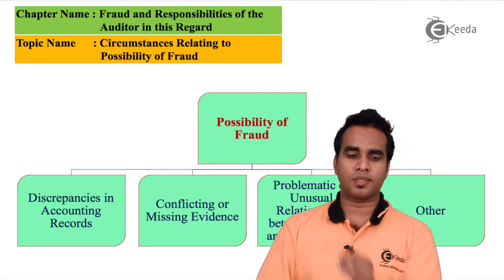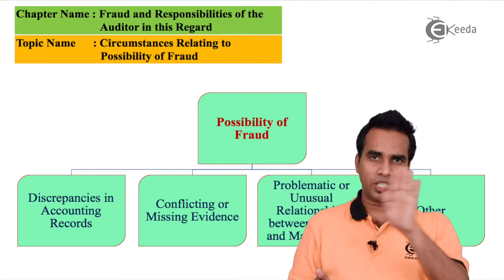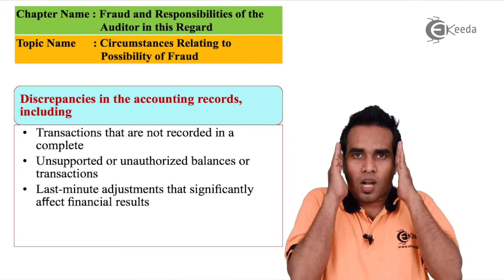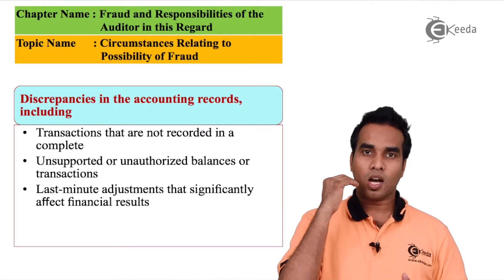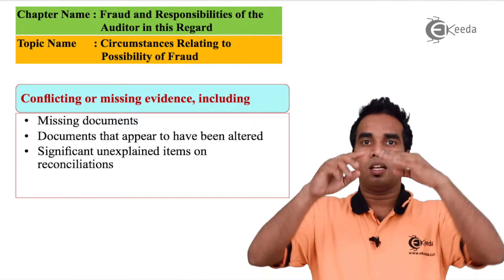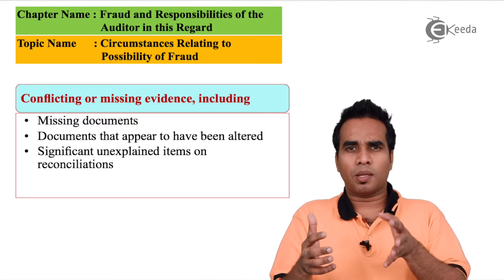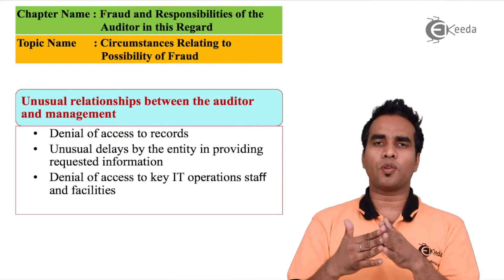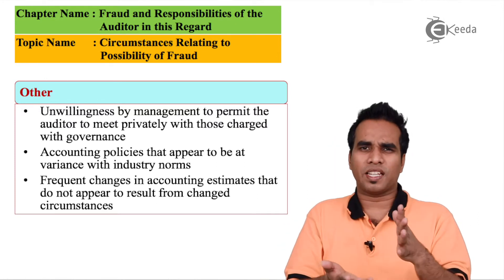Circumstances Relating To Possibility Of Fraud - Fraud and Responsibilities of the Auditor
Circumstances Relating To Possibility Of Fraud Video Lecture from Fraud and Responsibilities of the Auditor Chapter of Auditing and Assurance Subject for all Commerce Students.

Fraud and Responsibilities of the Auditor
Fraud and Responsibilities of the Auditor Video Lectures
Fraud and Responsibilities of the Auditor Tutorials
Auditing and Assurance
Auditing and Assurance Videos
Auditing and Assurance Accounts Lectures
Auditing and Assurance Tutorials

Happy Learning : )